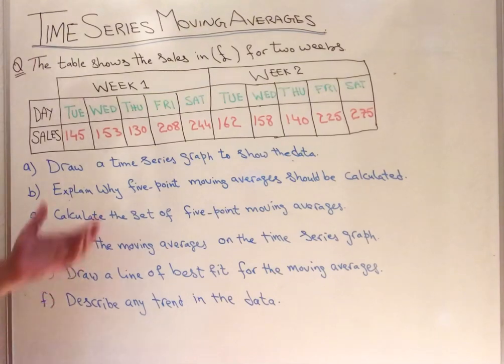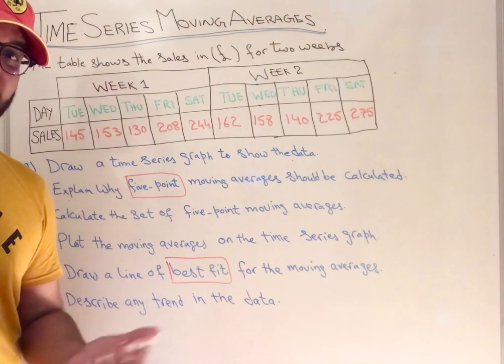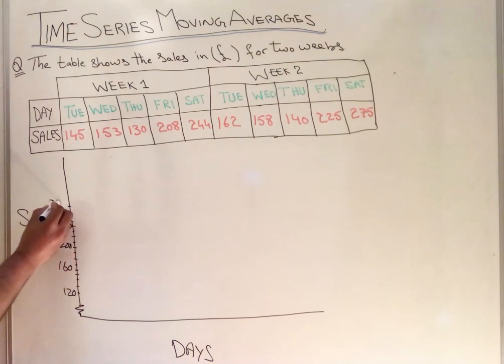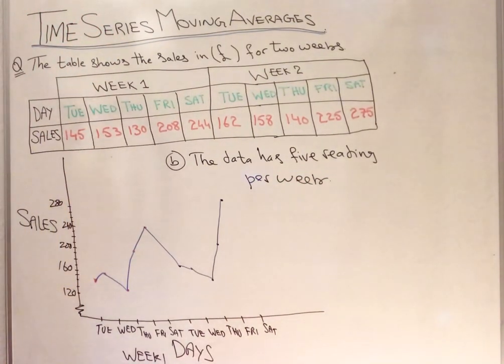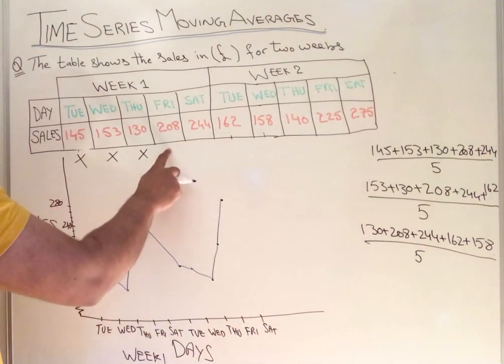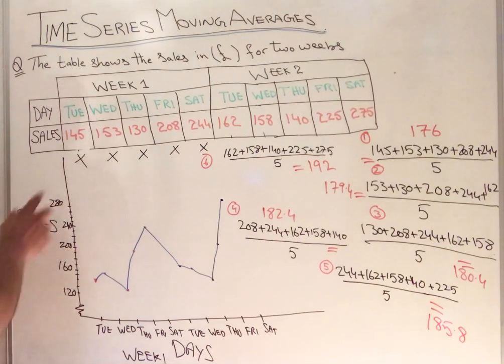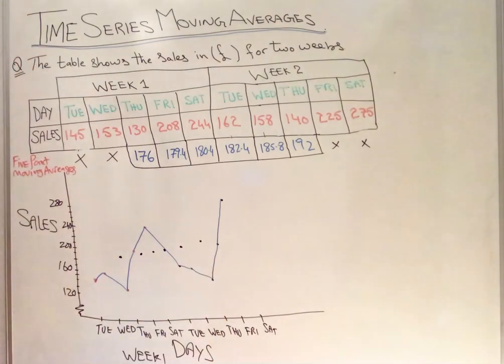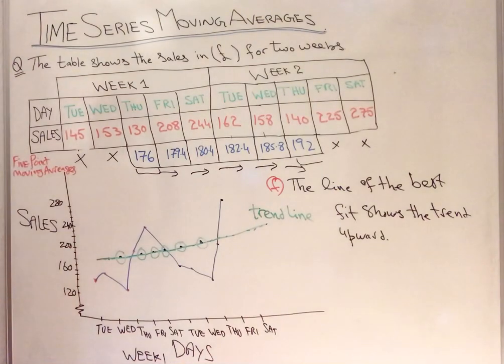Time Series Moving Averages (GCSE )